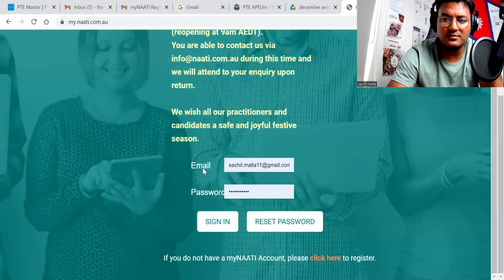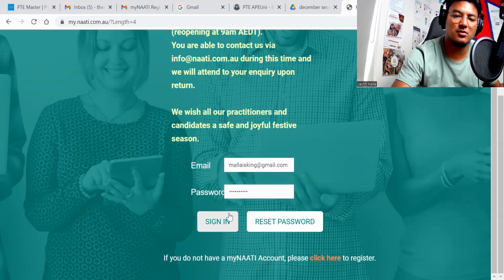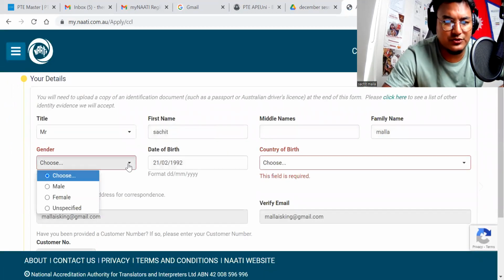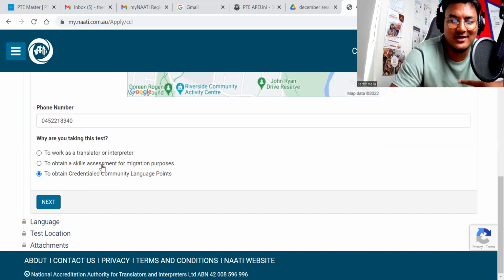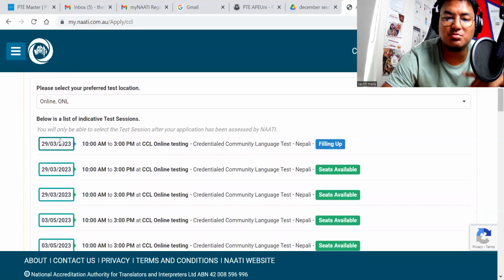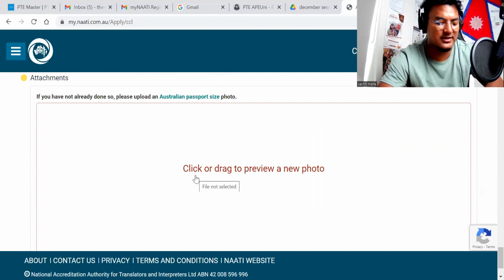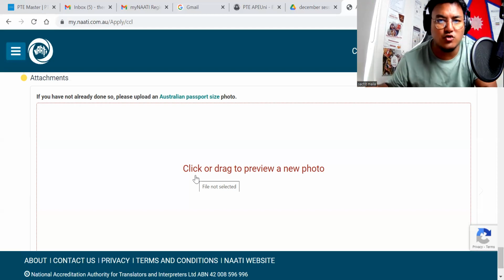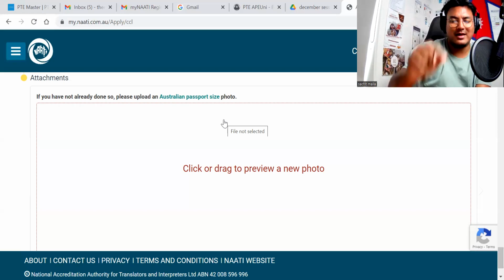How to book a test date for NEPALI NAATI CCL from home/ PTE WITH SACHIT MALLA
use the link below to access our NEPALI NAATI  CCL website where you can enroll to NAATI classess, mocktests and practice sets.